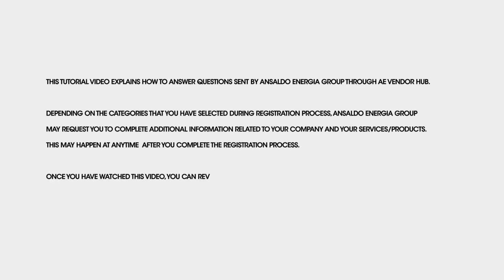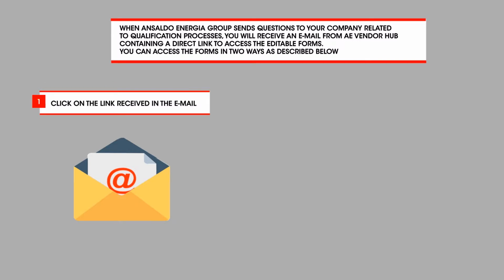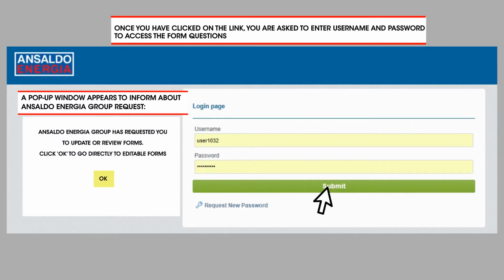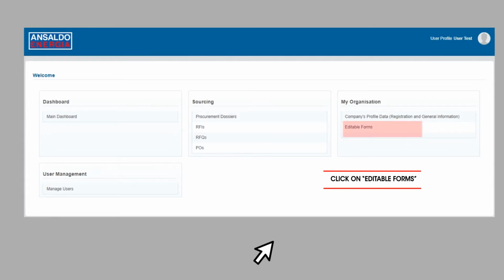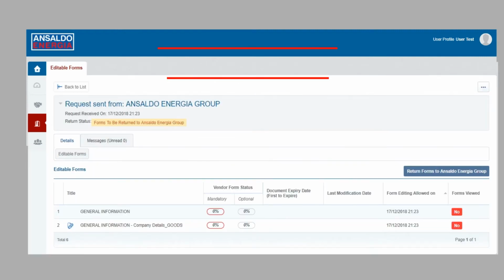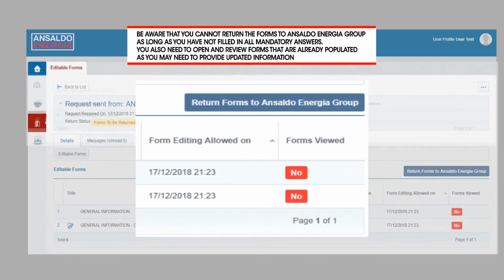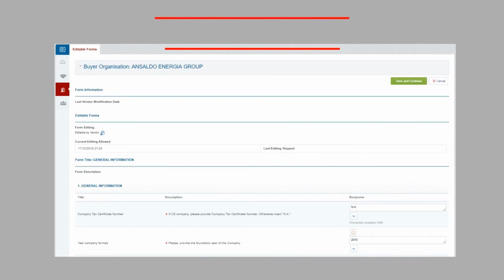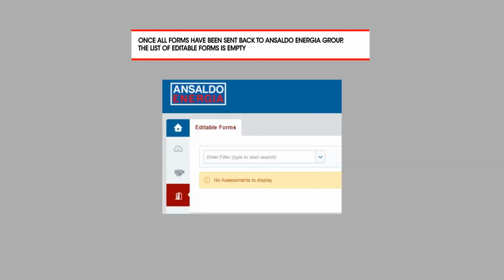Vendor Hub Qualification Tutorial - English Version